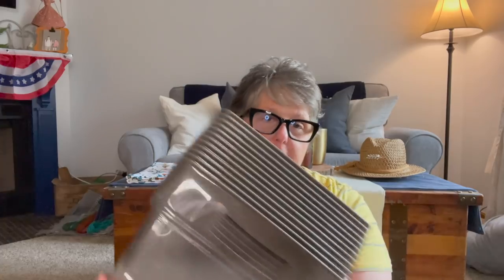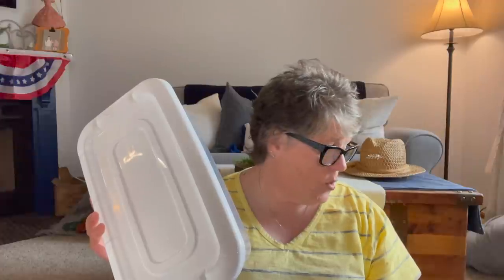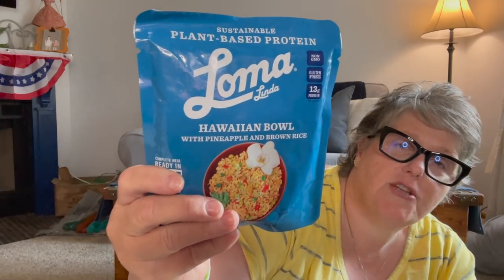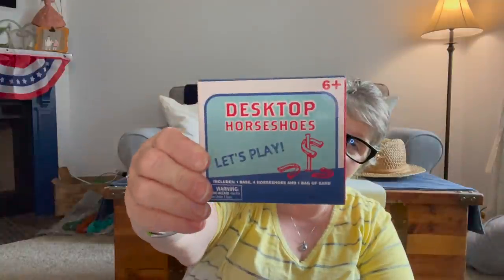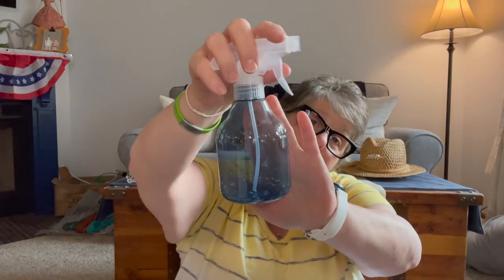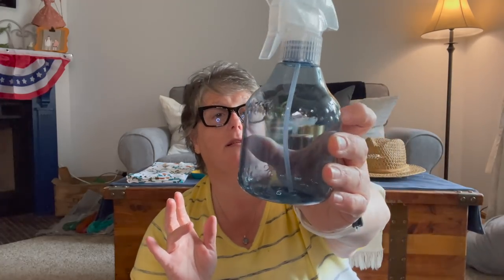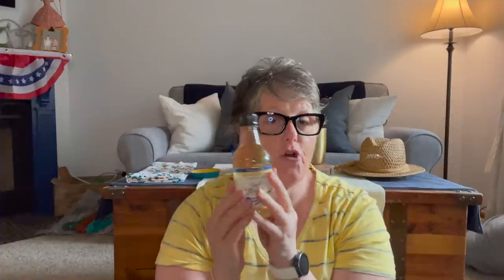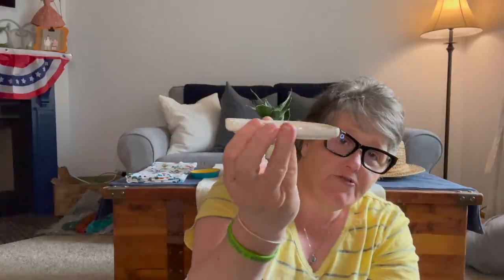Dollar Tree Haul | New Finds